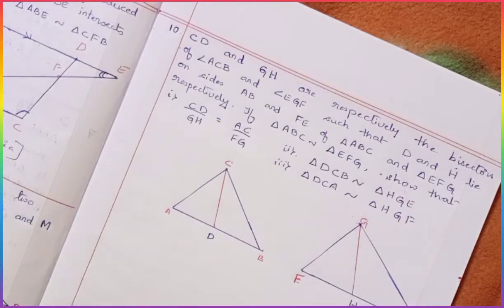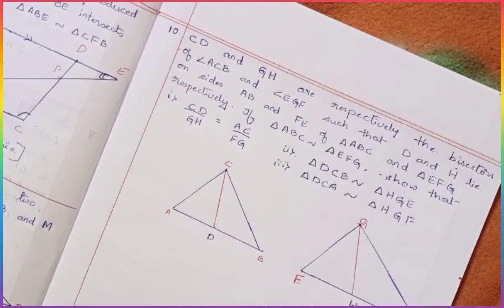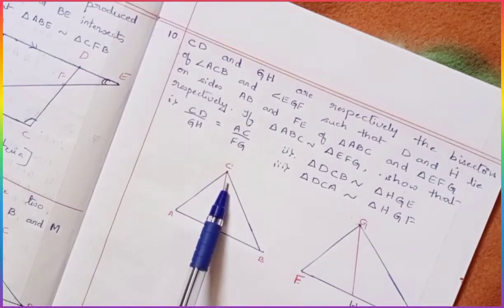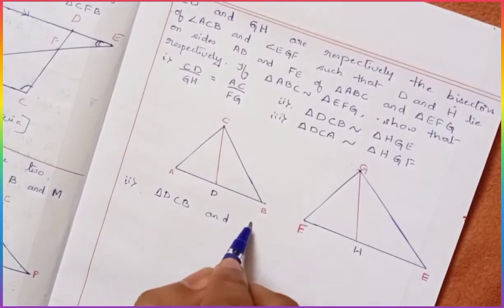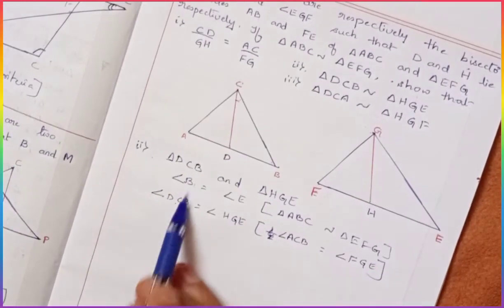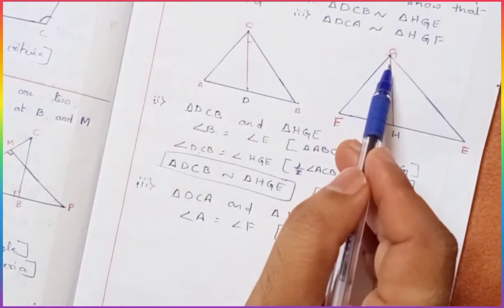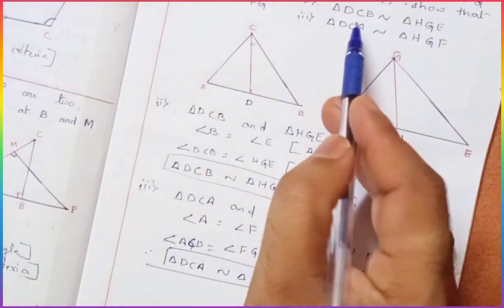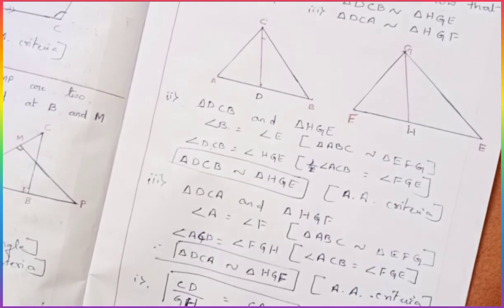TRIANGLES OF CLASS 10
Today's (18/11/2020) video we shall solve the question on proving the two triangles are similar and corresponding sides ratio are equal

Exercise 6.3 in CBSE TEXT BOOK question 10

Exercise 2.3 in Karnataka text book question 10